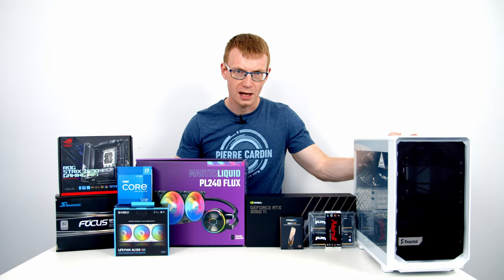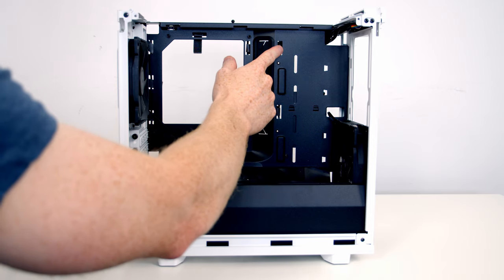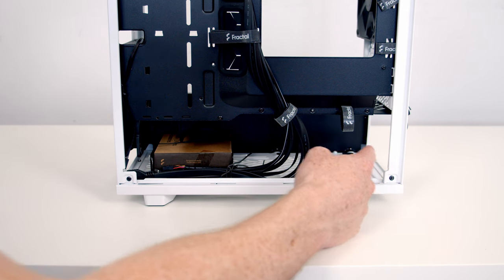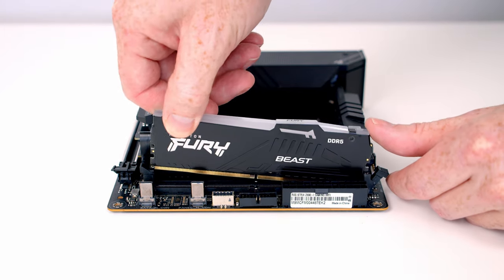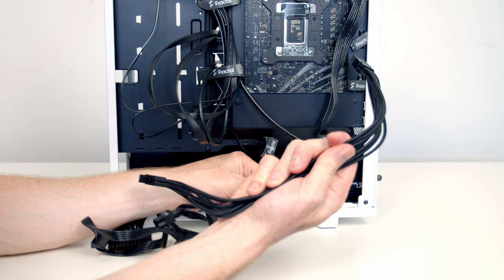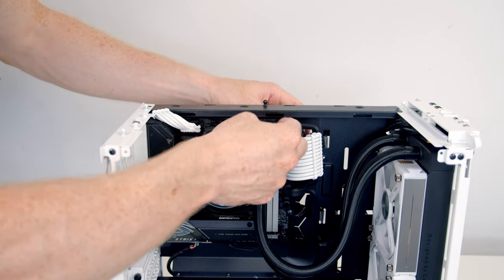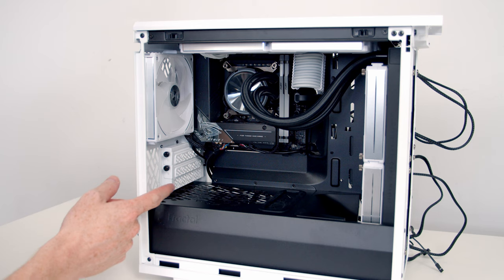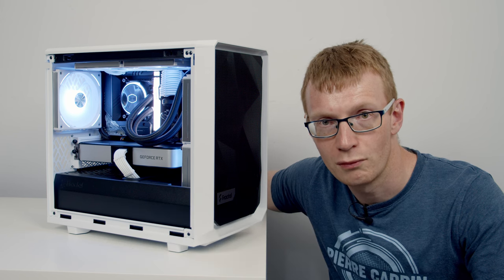Fractal Design Meshify 2 Nano Build - Step by Step Guide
A full step by step guide to building a PC in the Fractal Design Meshify 2 Nano. This guide assumes no previous knowledge and is perfect for a first time PC builder. Links to parts used in the build are below.

00:00 The Parts
01:17 Preparing the Case
10:20 CPU Installation
10:56 M.2 SSD Installation
11:42 RAM Installation
12:05 CPU Cooler Bracket Installation
12:19 Motherboard Installation
12:50 Case Cable Installation
14:19 Power Supply Installation
17:06 CPU Cooler Installation
19:53 Case Fan Installation
24:51 Graphics Card Installation
25:33 Cable Management
26:15 Complete Build Footage
26:57 Outro

• Fractal Design Meshify 2 Nano (MSRP $99.99 USD)
• ASUS ROG STRIX Z690-I GAMING WIFI
• Intel Core i7 12700K
• Cooler Master MasterLiquid PL240 Flux
• Kingston Fury Beast RGB 32GB 5600MT/s DDR5 CL40 DIMM Desktop Memory (Kit of 2)
• Sabrent 2TB Rocket 4 Plus 2 TB
• Lian Li UNI Fan AL120 3 Pack White
• CableMod 12 Pin Micro-Fit to 2x8 Pin PCI-E Extension for NVIDIA 3000 Series
• Noctua NA-SEC1, 4-Pin Extension Cables (30cm, Black)
• Gelid Solutions GC-Extreme Thermal Paste

More photographs of the build can be seen and a time-lapse of the build can be seen

Useful Links